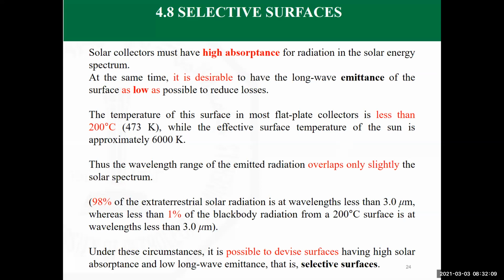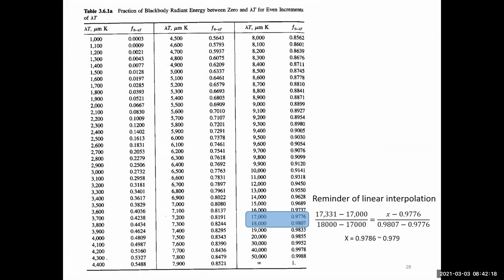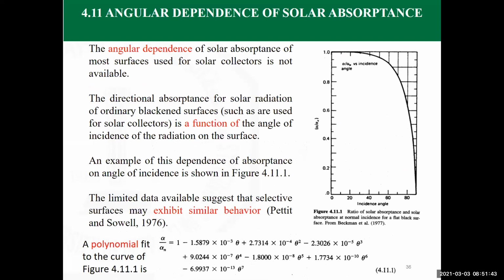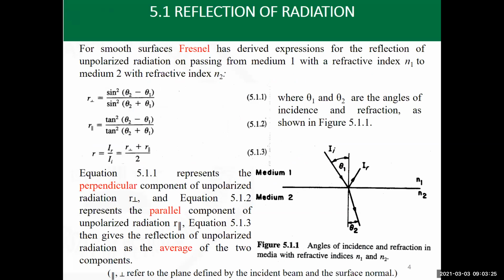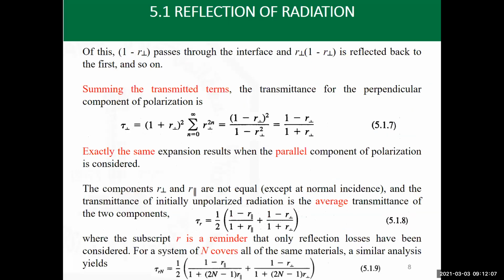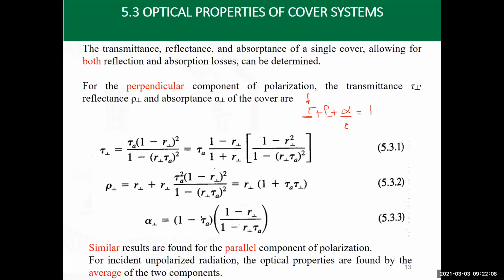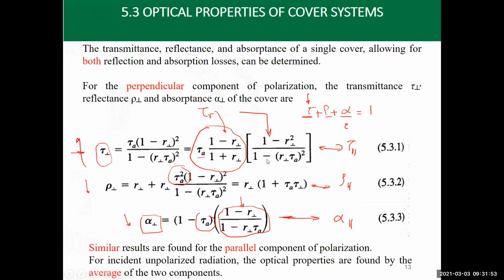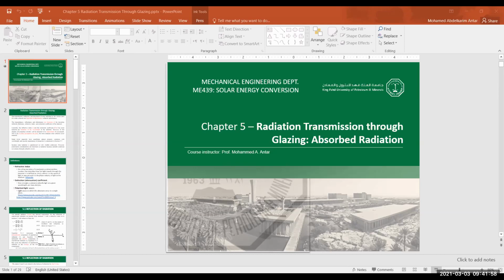14- Characteristics of Opaque Materials (Cont'd)